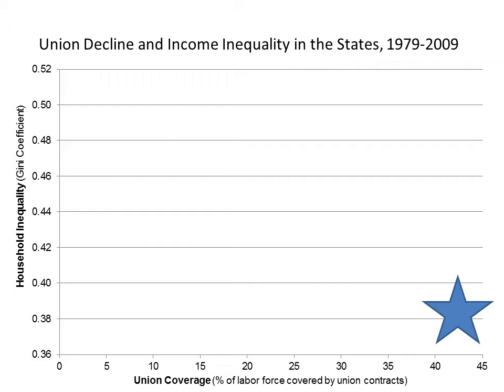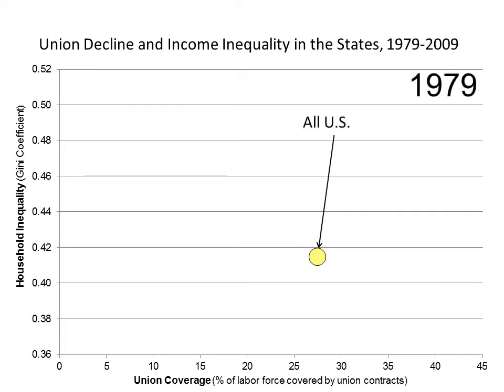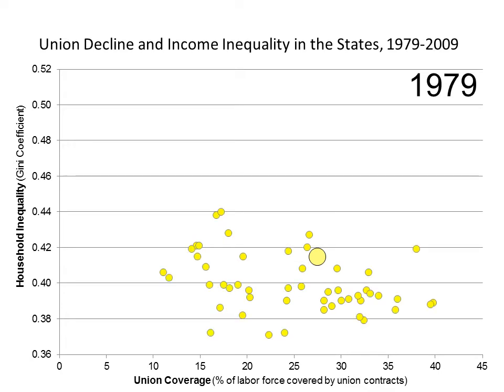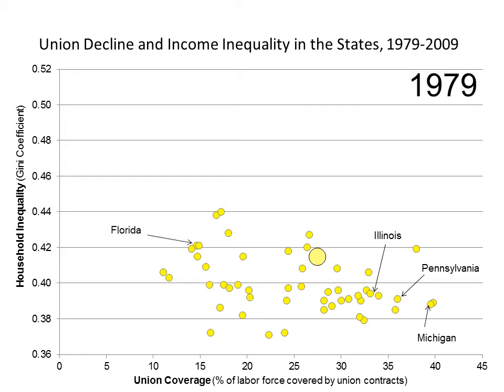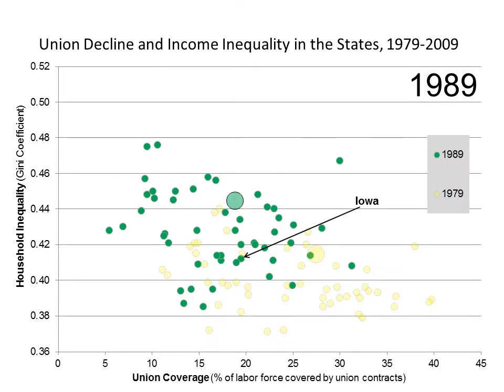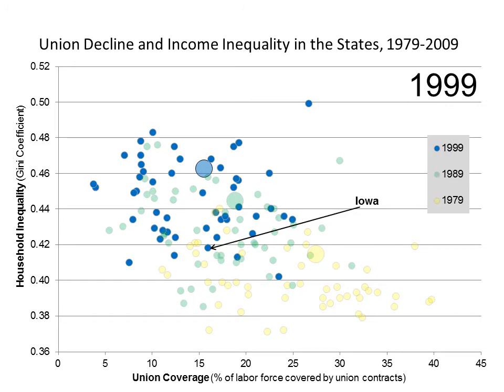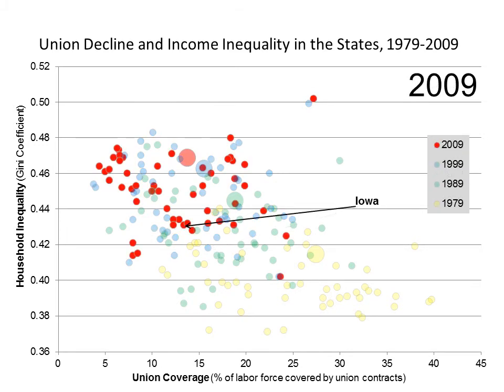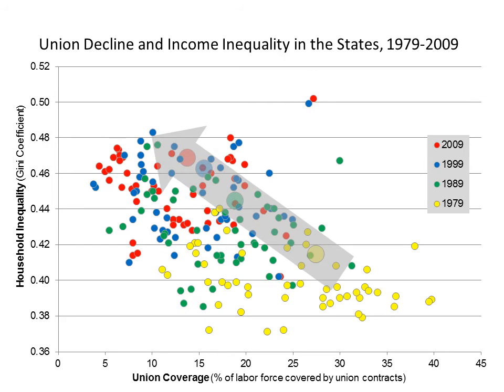Union Decline and Inequality in Iowa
union coverage rates from unionstats.com; inequality (gini coefficients) From Census Bureau and American Community Survey